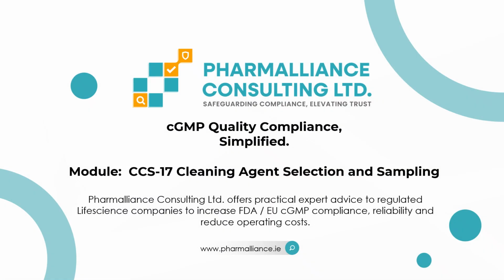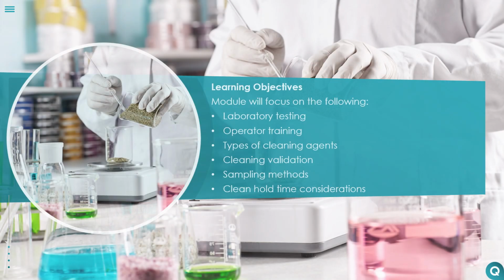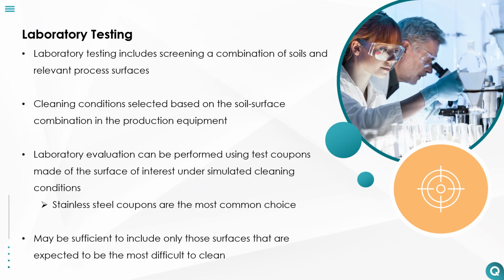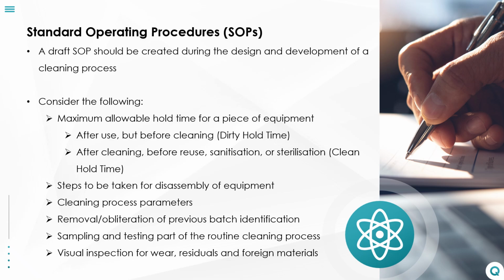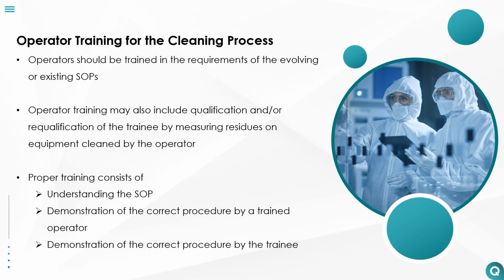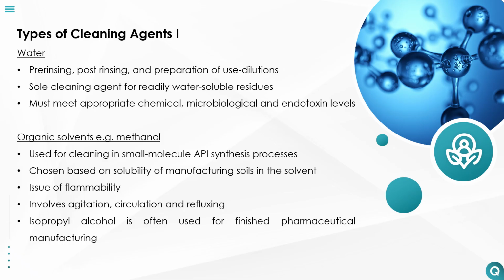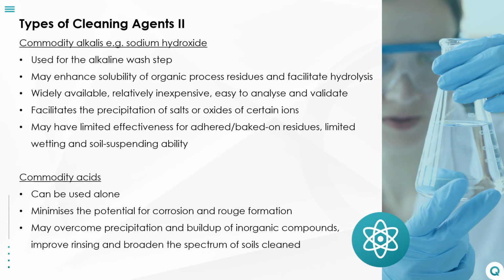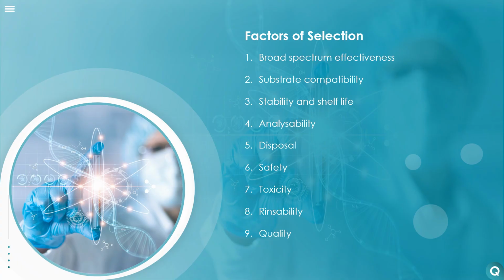Cleaning Agents & Sampling for GMP Compliance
Learn the essentials of cleaning agent selection and sampling in pharmaceutical manufacturing 🧪🏭

This module covers laboratory testing, SOP considerations, operator training, cleaning agent types, sampling methods, and hold time controls to support effective cleaning and GMP compliance.